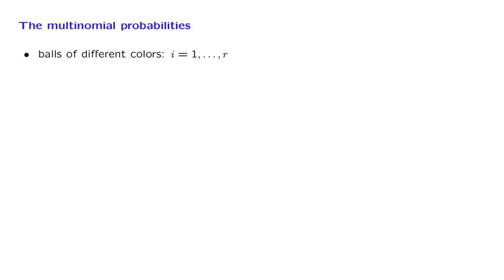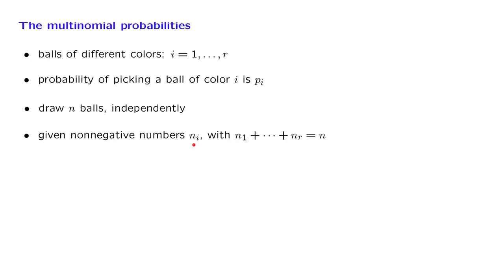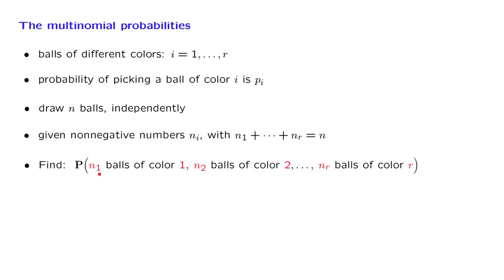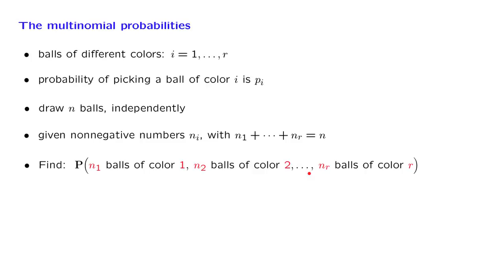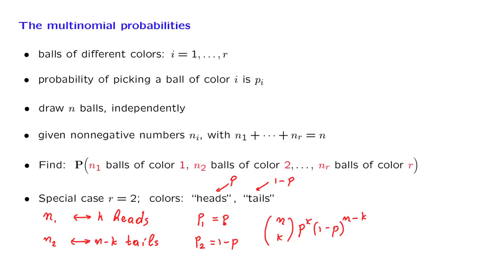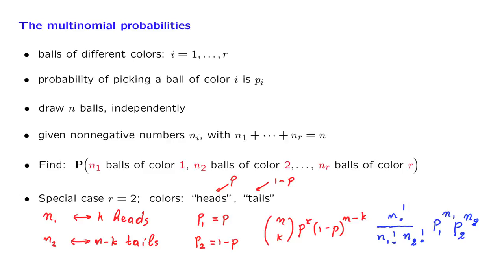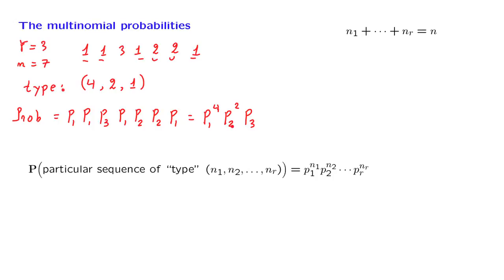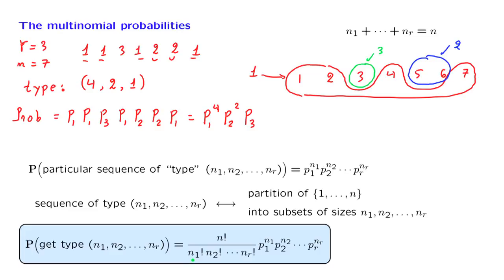L04.9 Multinomial Probabilities